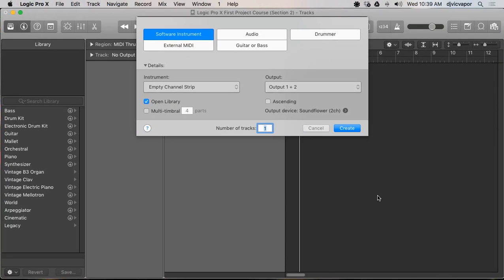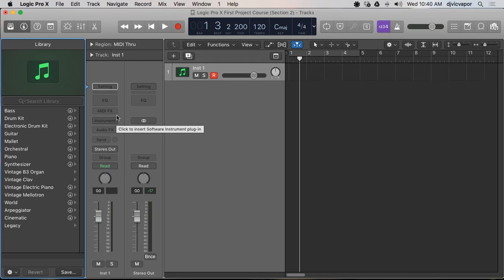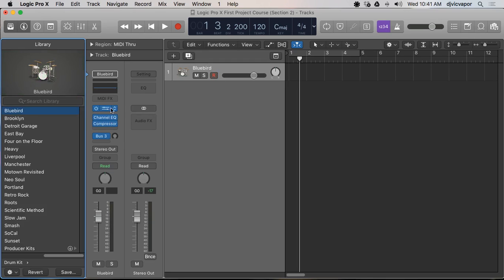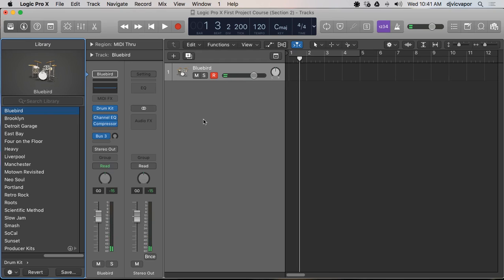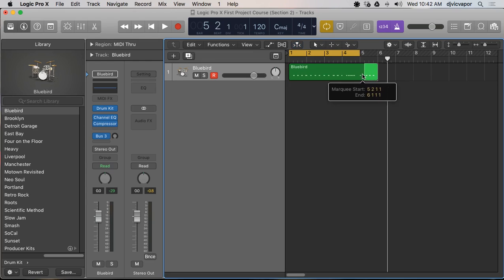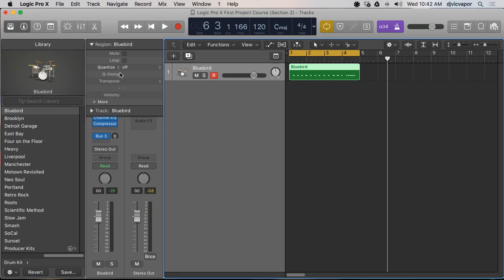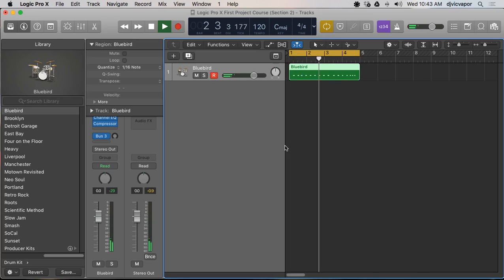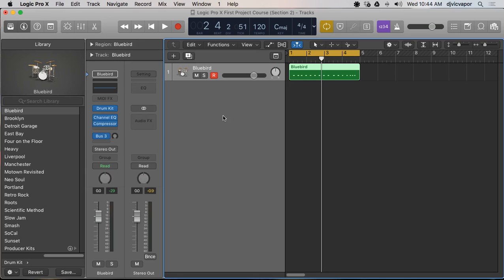Logic Pro X - Your First Project Course - Lesson 12 - Recording Midi - feat. (djvicvapor)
Logic Pro X  Your First Project Course Lesson 12 Recording Midi